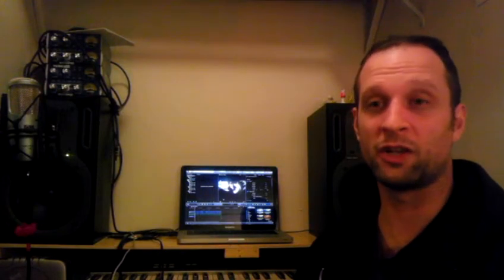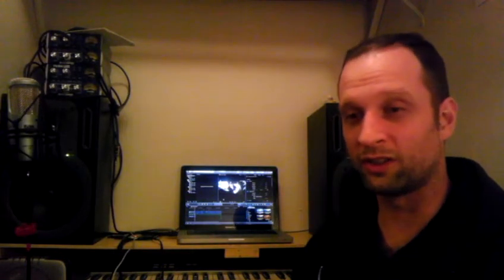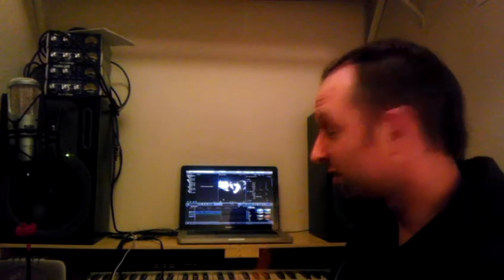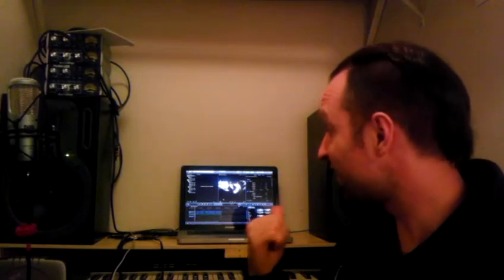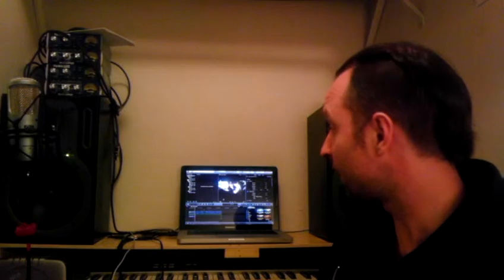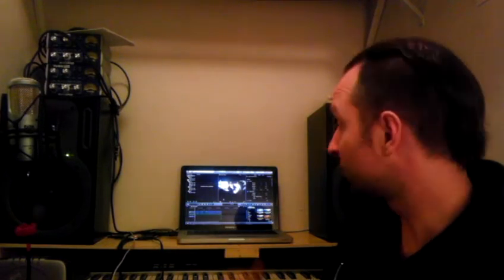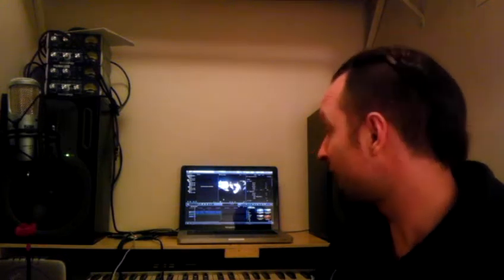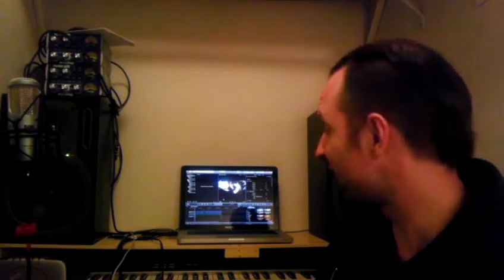theZim's Video Journal Episode 2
The second episode of my 2014 video music journal.